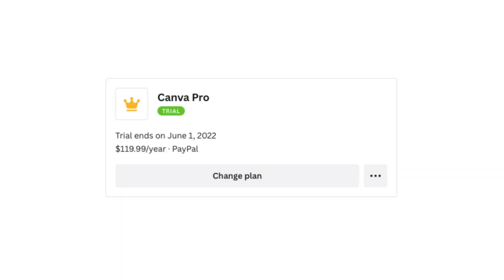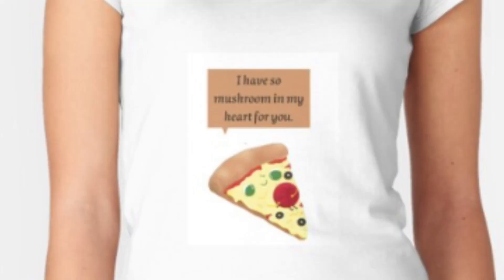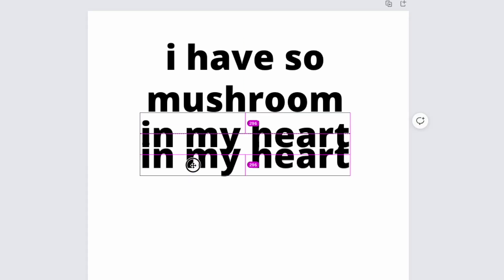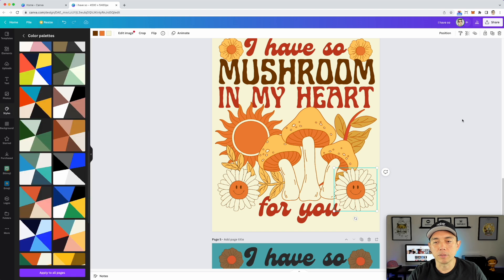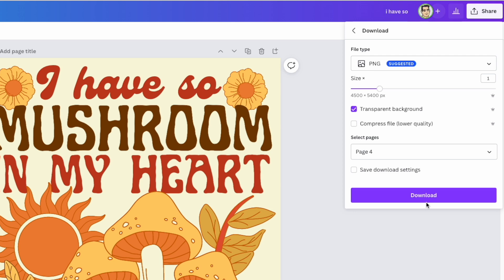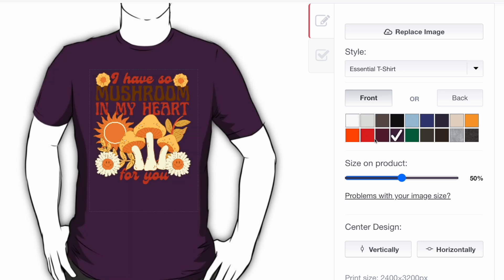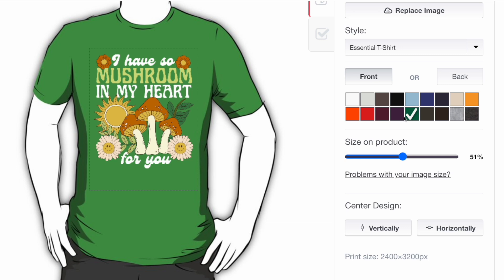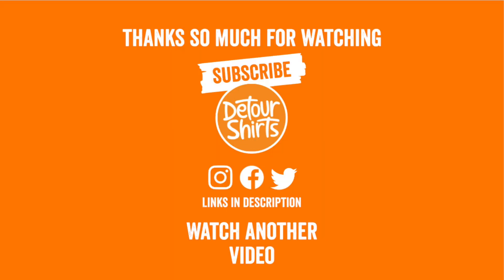Canva Tutorial ... How to make a design on Canva ... Level Up Your T-Shirt Design with Tips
Canva Tutorial ... How to make a design on Canva ... Level Up Your T-Shirt Design with Tips. Easy Step by Step tutorial with some Canva Pro features. I make this design on a Black T-Shirt